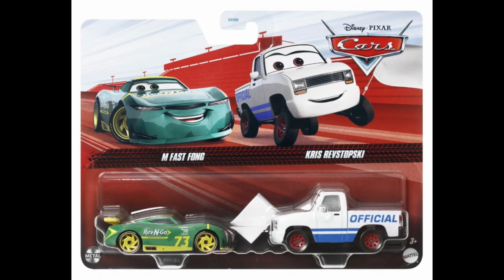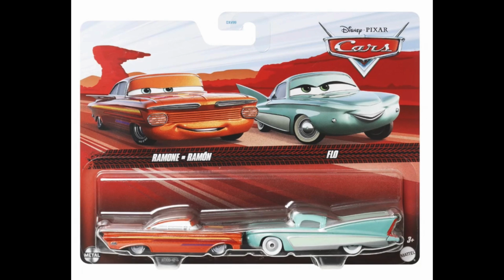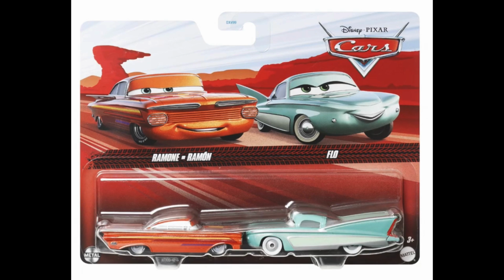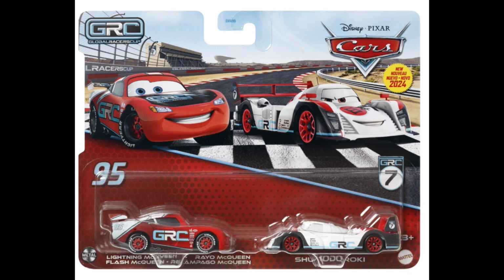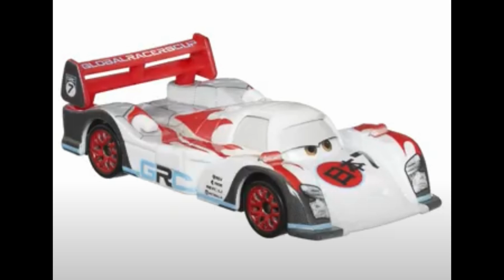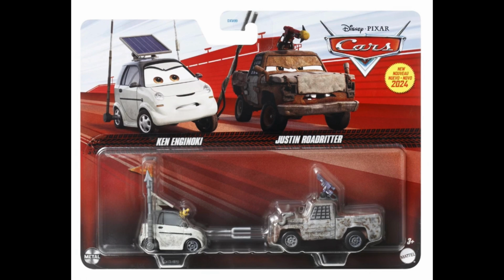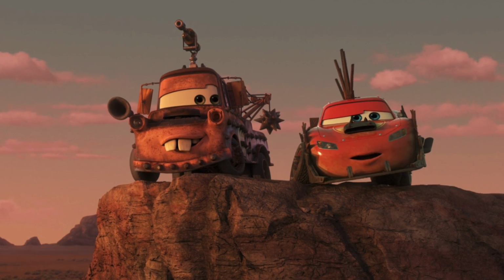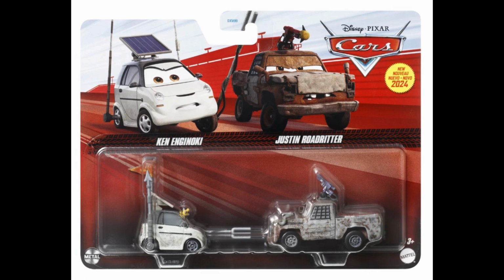Amazing New 2024 Disney Cars 2-Packs! | My Thoughts!